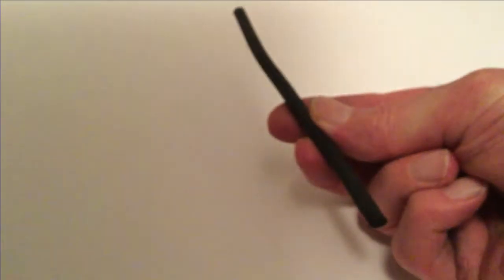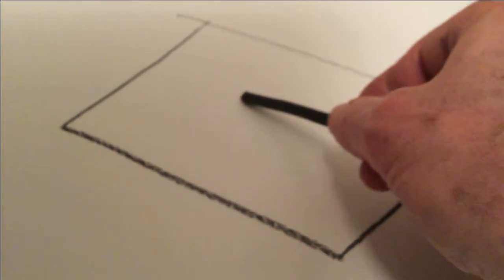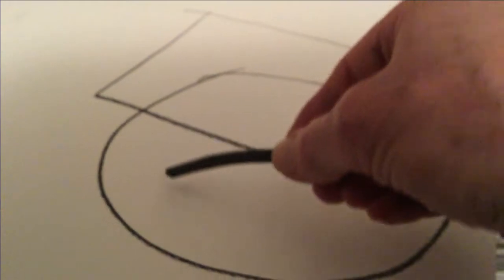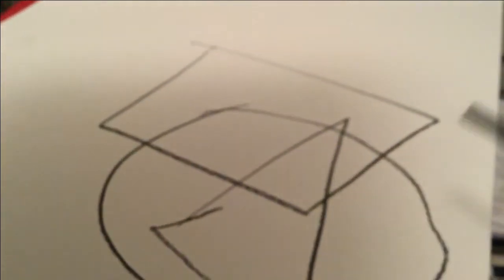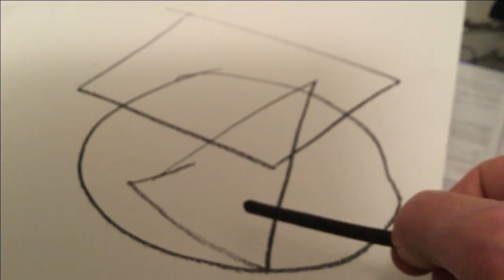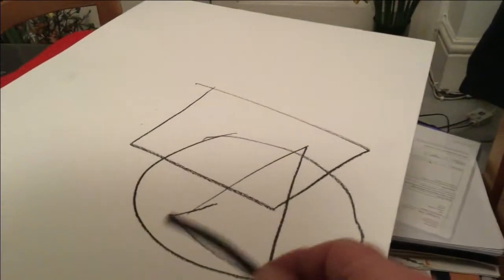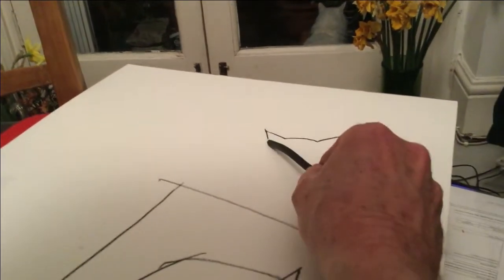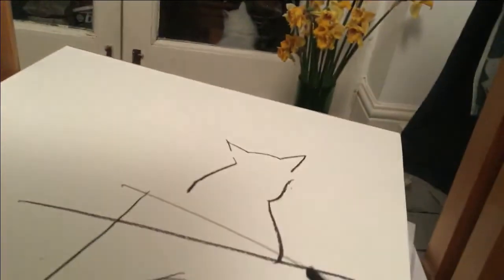Lesson 01.01 - Circle, Square, Triangle - with Charcoal (& Leon)